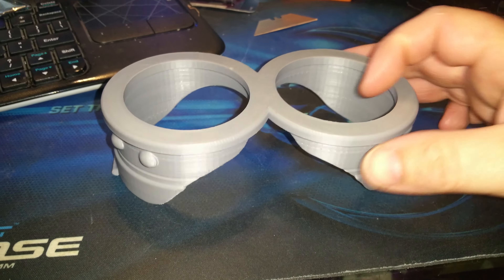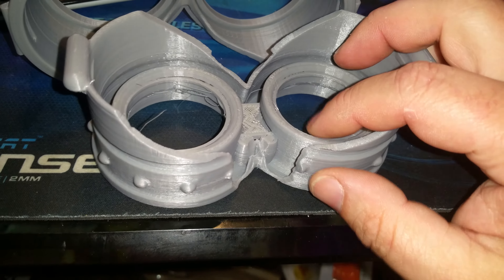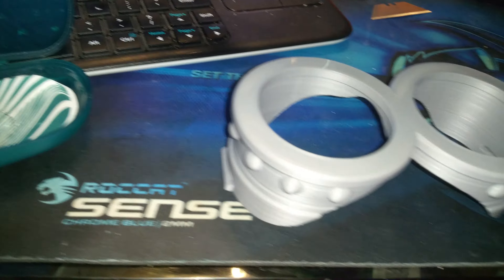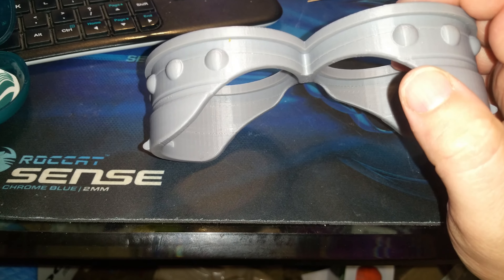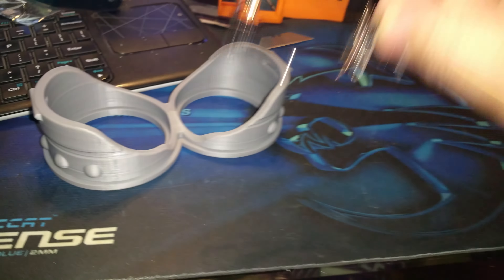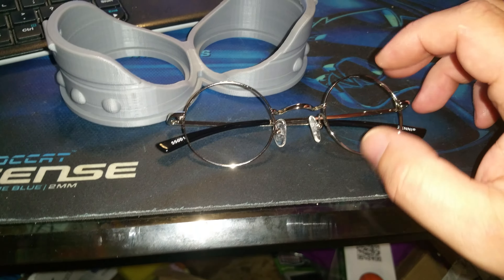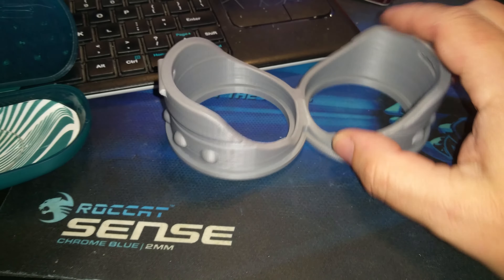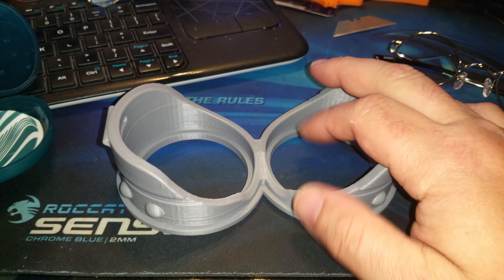Today's 3D Print - Minion Goggles part 1